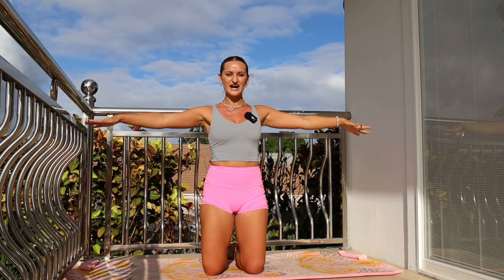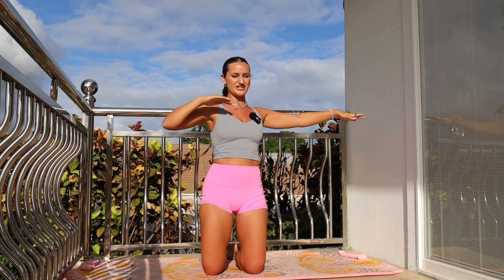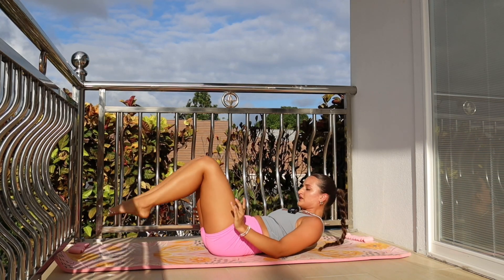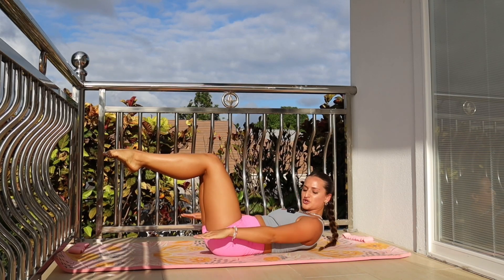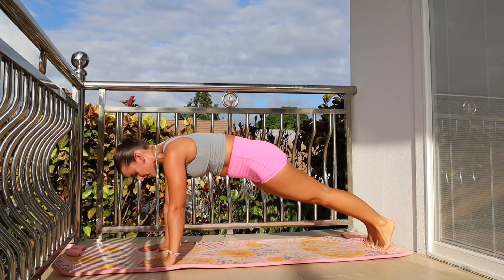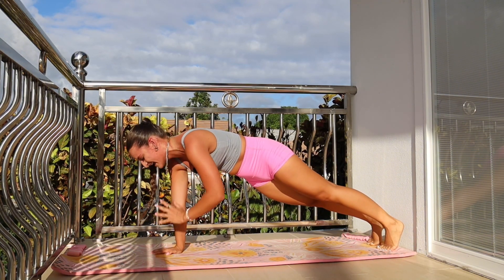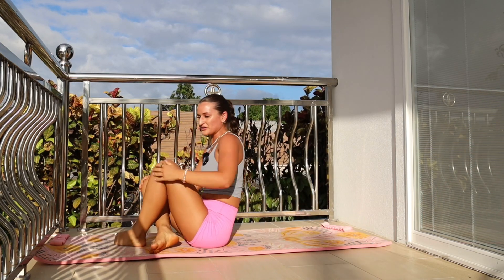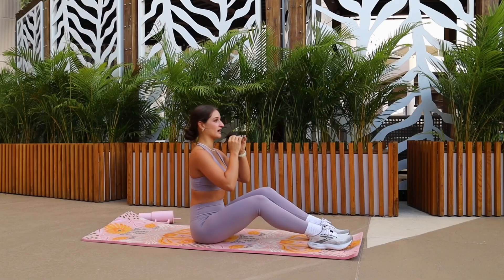ABS + UPPER BODY WORKOUT | Day 10 | 2 Week Fitness Challenge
LET'S GO GIRLS it's time for day 10!! We're diving into some core work and bringing your upper body along for the ride in a quick + spicy workout

Weights aren't necessary but if you do want something to up the resistance, grab 2 water bottles full of water!! Let me know how this one felt for y'all